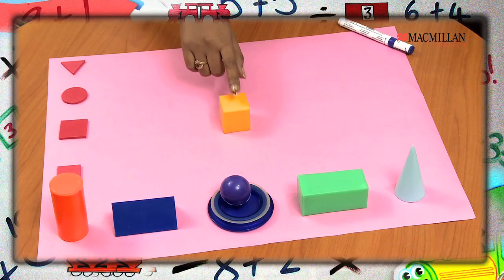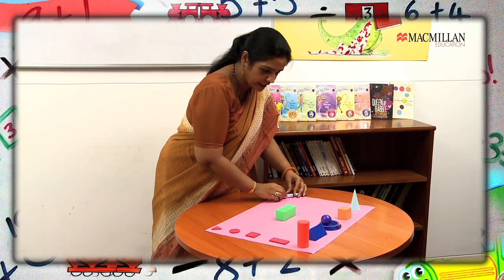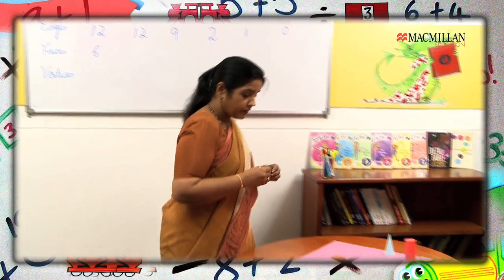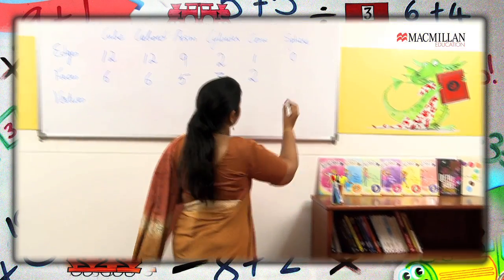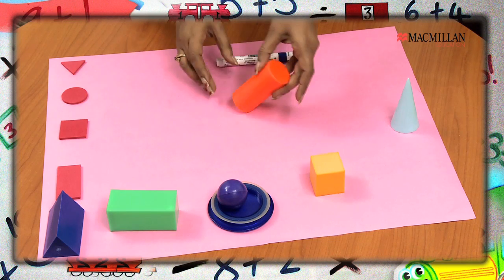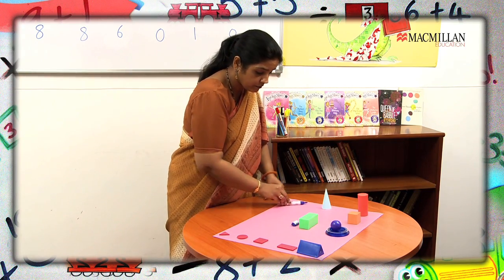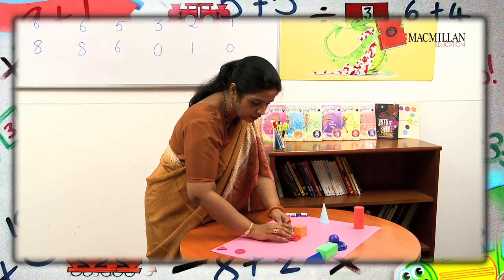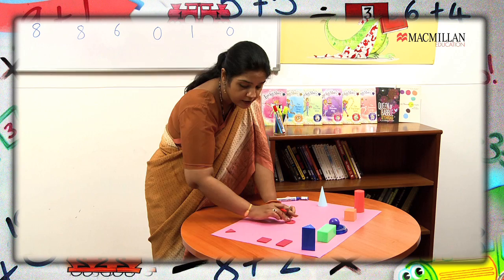Shapes activity for Class 2